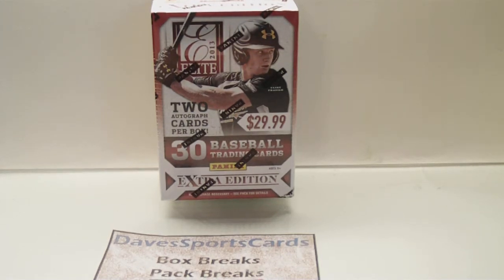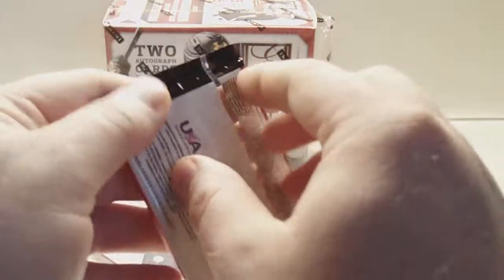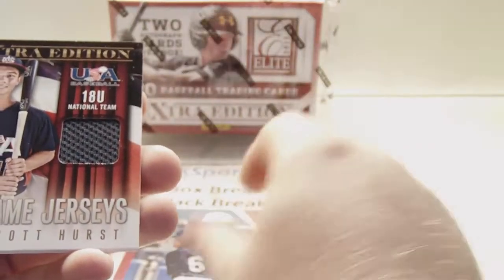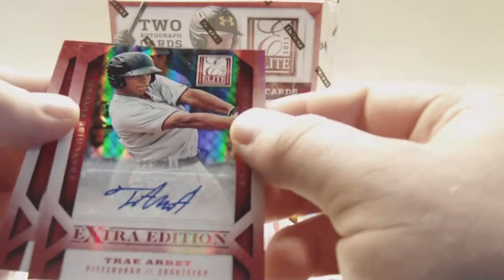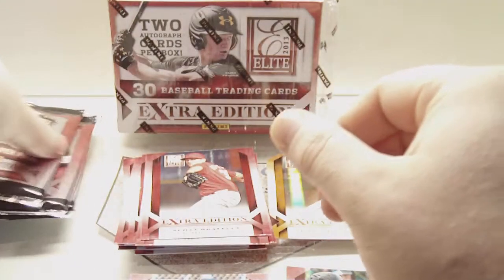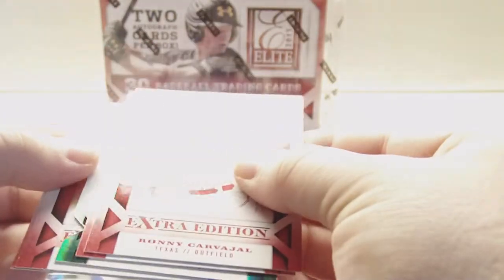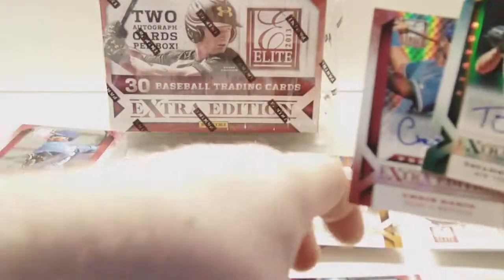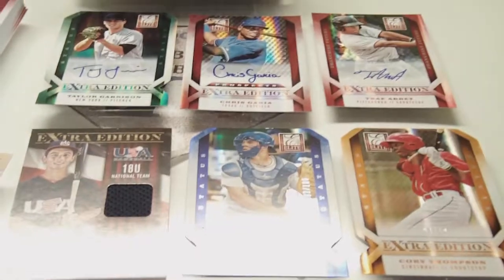2013 Panini Elite Extra Edition Baseball Blaster! NICE!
Davessportscards here with a Blaster Box of 2013 Panini Elite Extra Edition! Pretty sick box!